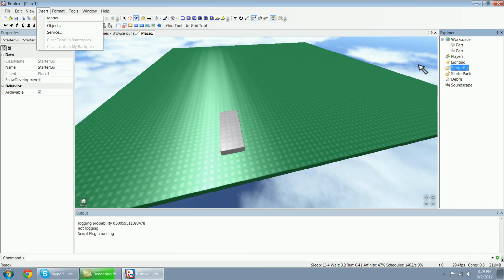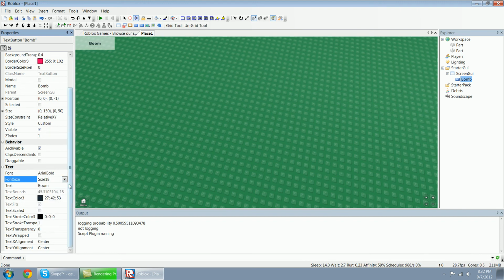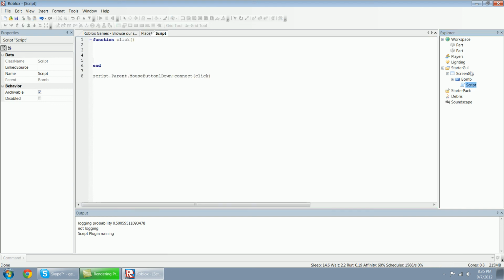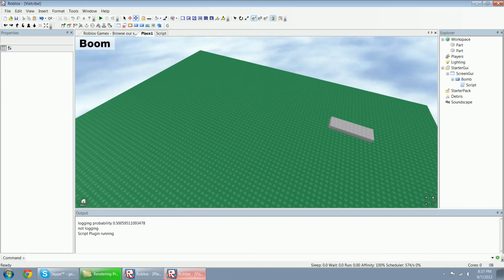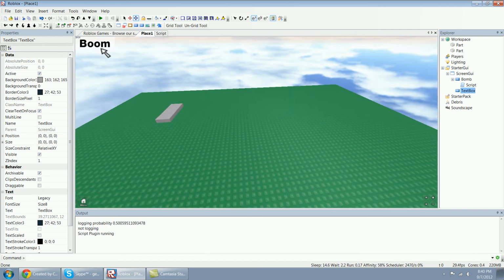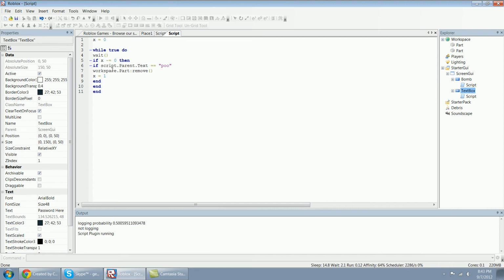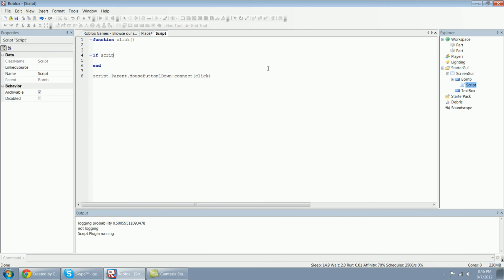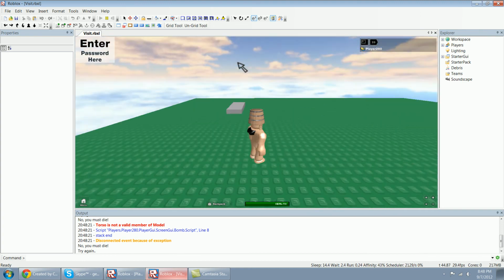Roblox Scripting Lessons: Episode 6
Here I go over GUI again :D